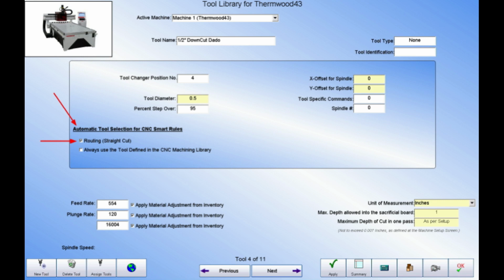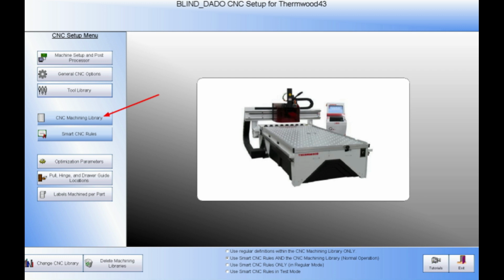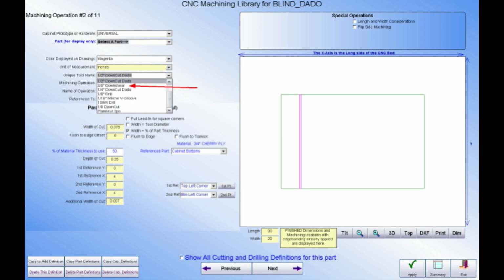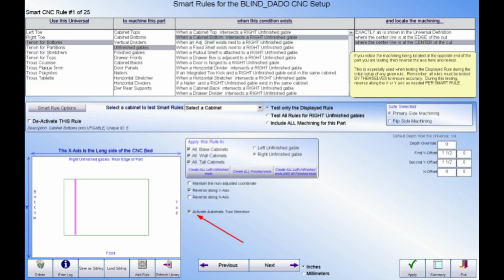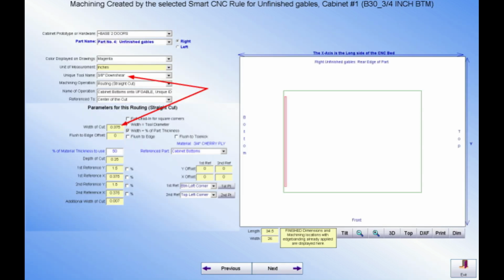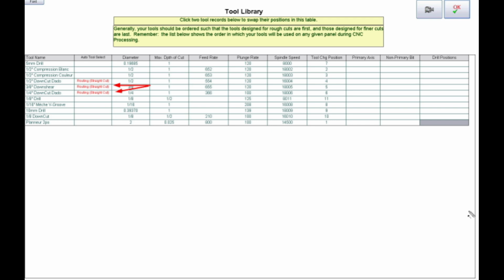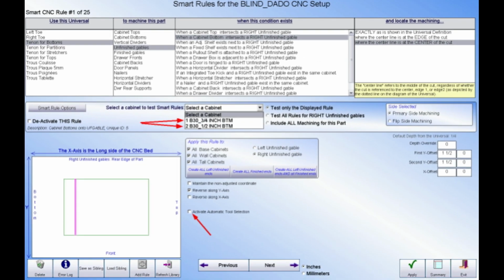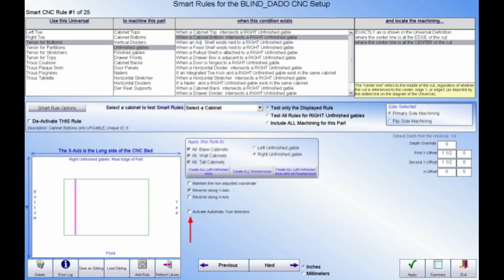Cabinet Pro's Automatic Tool Selection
Cabinet Pro allows for automatic tool selection for a designated machining operation. This feature will replace the tool when necessary, in order to adjust to material changes, which makes your machining more accurate and efficient.